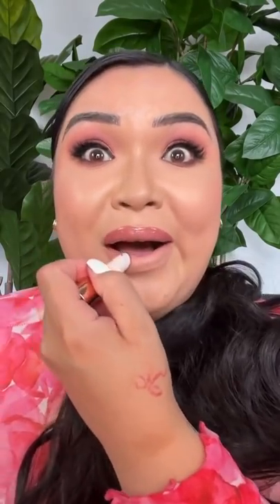MY MOST USED LIPSTICK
Who doesn't love Pillow Talk?! This hydrating hybrid lippie is the balm dot com 😎

Products Mentioned in this video:
Charlotte Tilbury
Hyaluronic Happikiss Lipstick Balm

T I K T O K :  GLAMZILLA
I N S T A G R A M : GLAMZILLA
P I N T E R E S T : GLAMZILLA